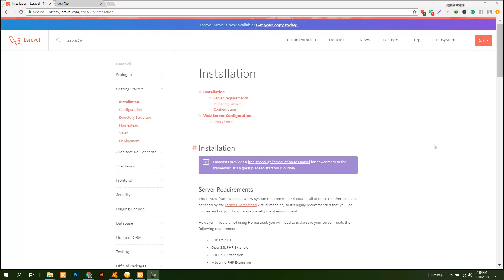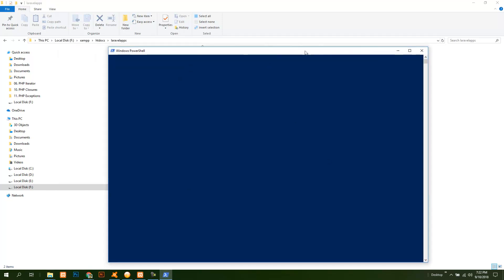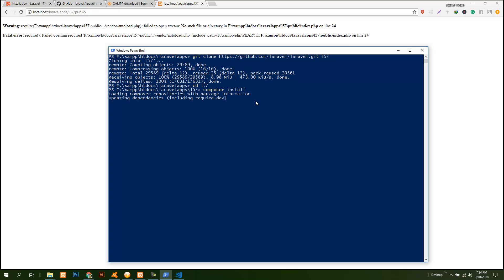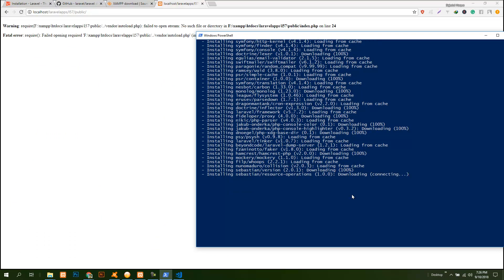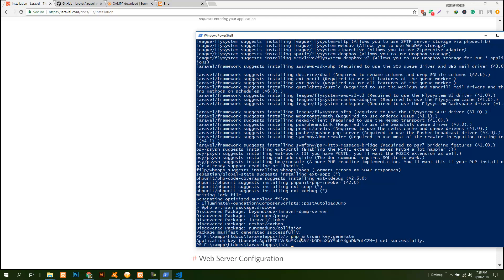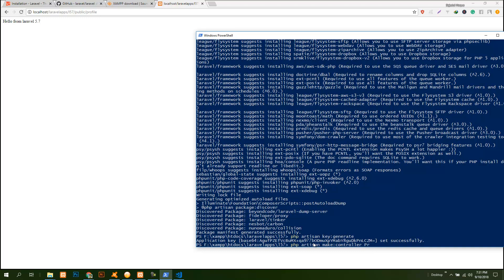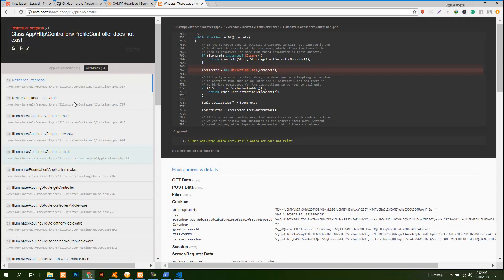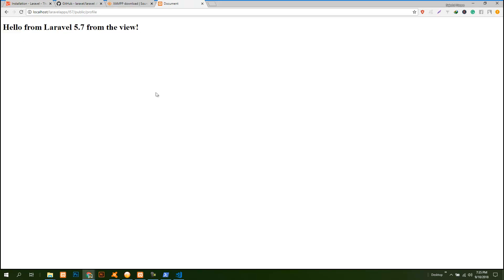Laravel 5.7 Tutorial : Install on Windows using XAMPP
In this Laravel tutorial,  you will know how to install laravel 5.7 on Windows Using XAMPP. Laravel 5.7 Needs PHP 7.1.3 or higher. So Make sure you have PHP 7.1.3+ installed on Windows 10 other version of Windows like Windows 8.1 or Windows 7. Also, you will need Composer, the PHP package manager.